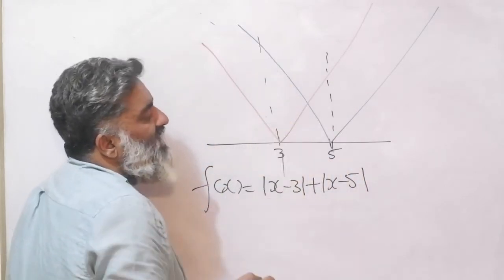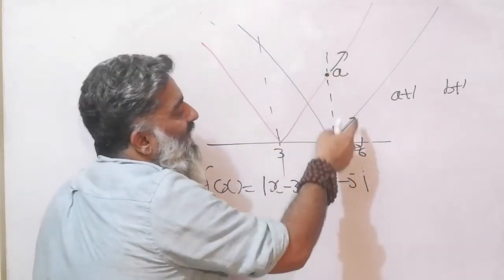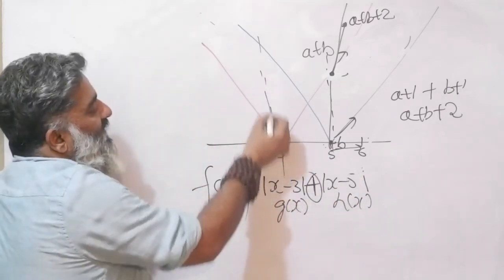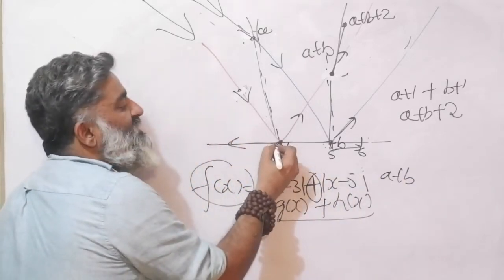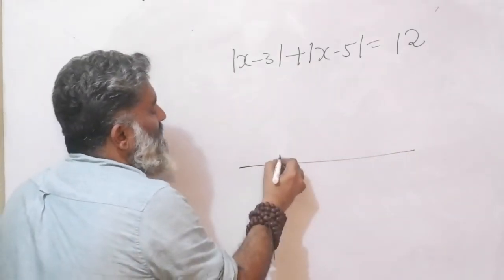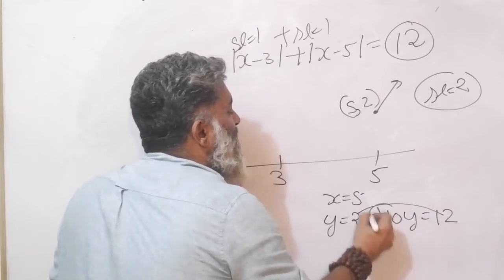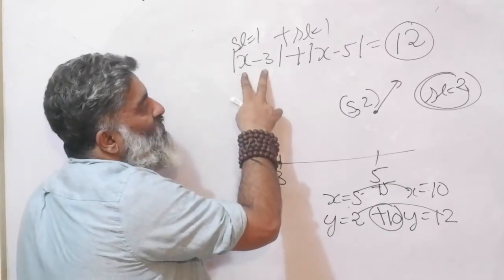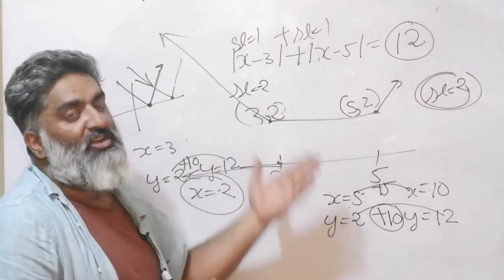Graph shortcut Mod+Mod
Using the interpretation to handle other type of problems as well.